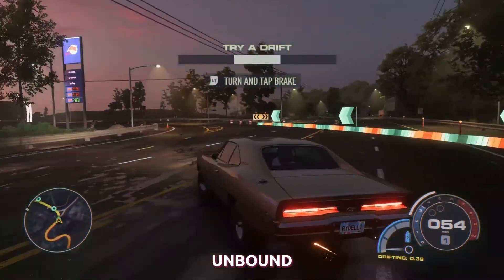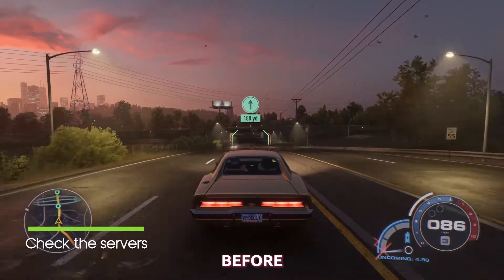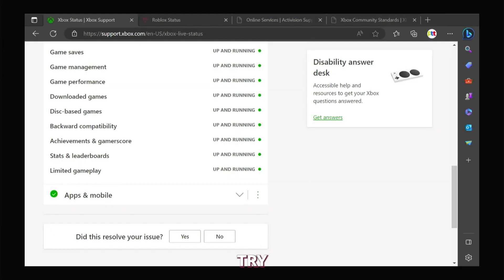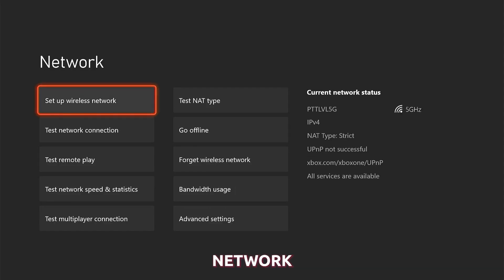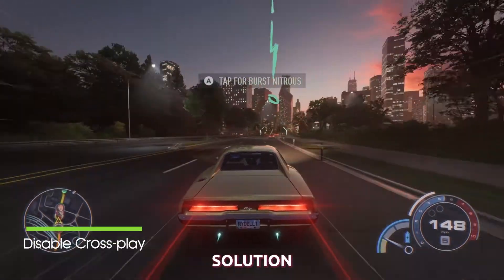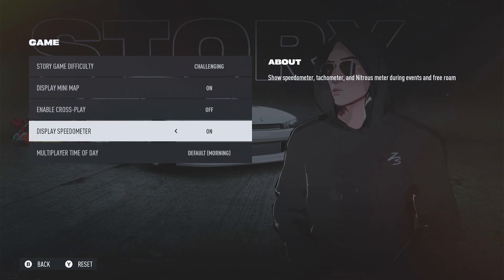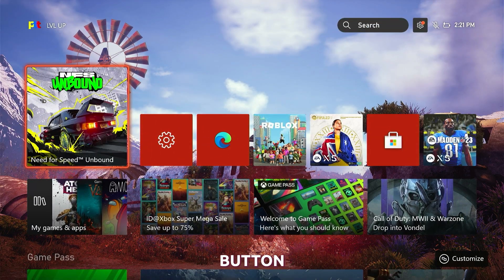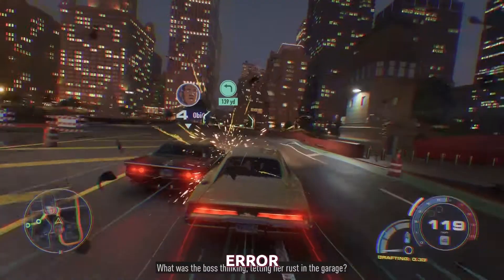[SOLVED] NFS Unbound Error Code DR1001 on Xbox Series X|S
In this video, we will address the frustrating NFS Unbound Error Code DR1001 issue that you may encounter on your Xbox Series X|S. This error is typically related to your server connection or network settings. We will provide you with four potential solutions to help you resolve this problem. First, you should check for any server issues with the game by visiting support.xbox.com.
If there are no reported issues, the next step is to ensure that you have a stable internet connection and consider using a wired connection. The third solution involves turning off crossplay in the game's settings.
Lastly, you can try deleting the game's cache to remove any corrupted files that may be causing the error.

00:00 Introduction
00:28 First solution: Check for server issues
01:02 Second solution: Check Your Internet Connection
01:52 Third solution: Turn off Cross-play
02:37 Fourth solution: Delete the game's cache
03:36 Subscribe